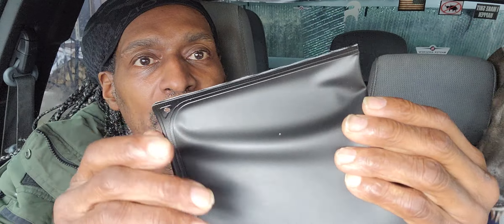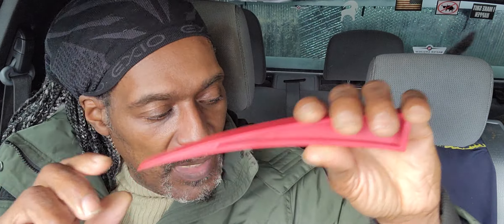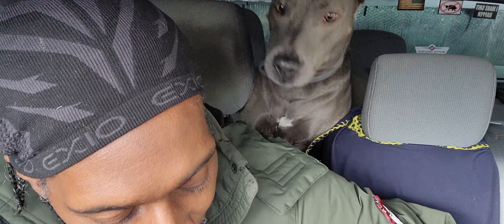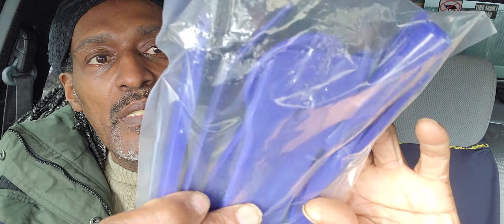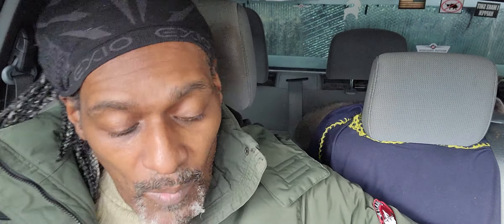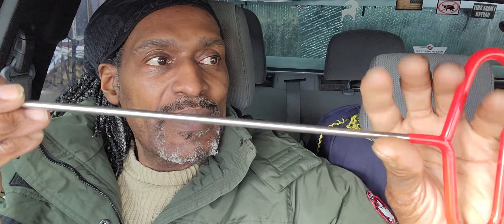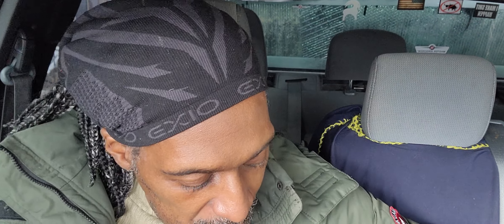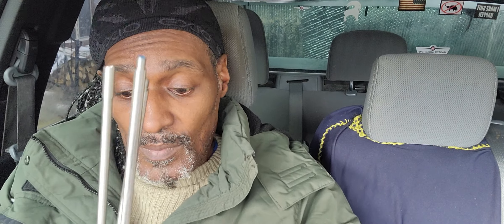Be prepared.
Always try to be prepared guys because you never know.